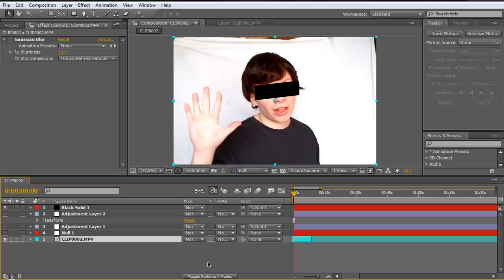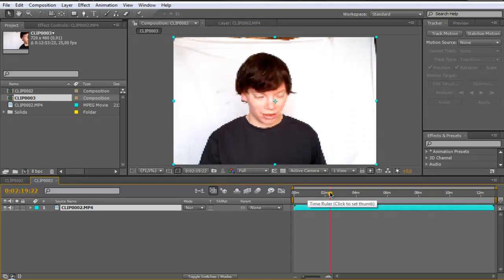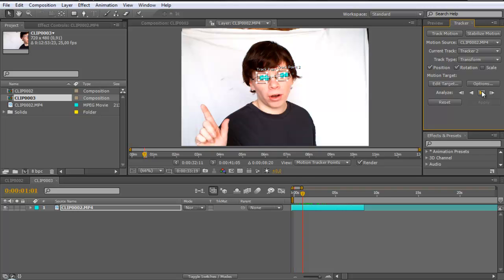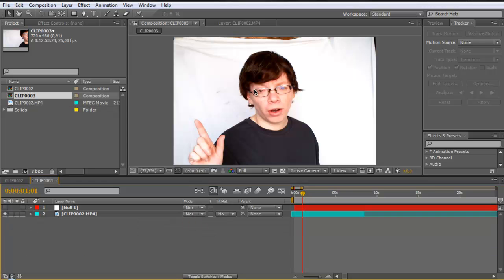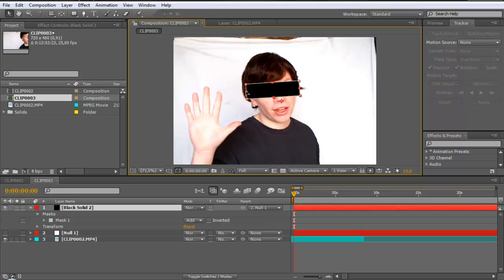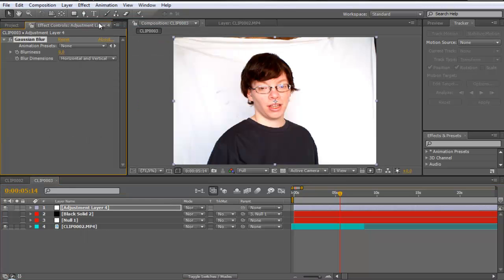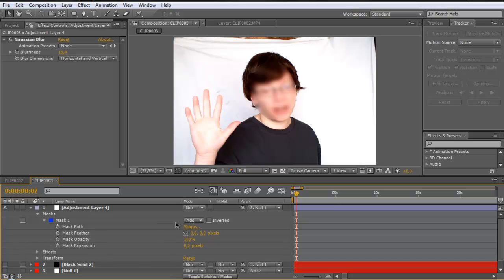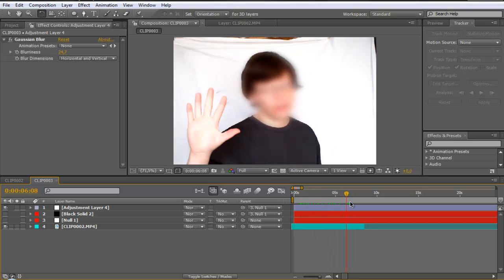PROTECT PEOPLE (2 Ways) | AFTER EFFECTS TUTORIAL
In that Tutorial i show you how you can protect Peoples Face.